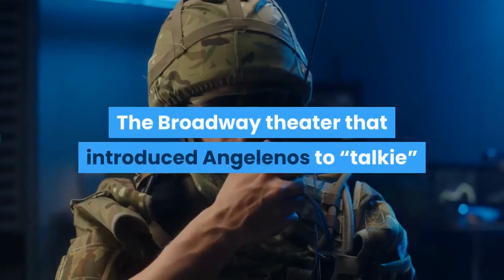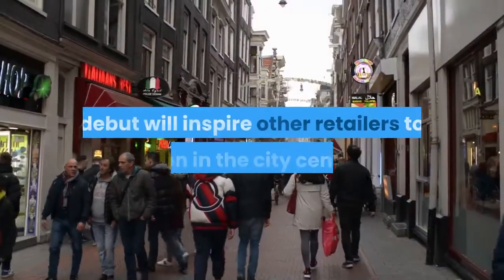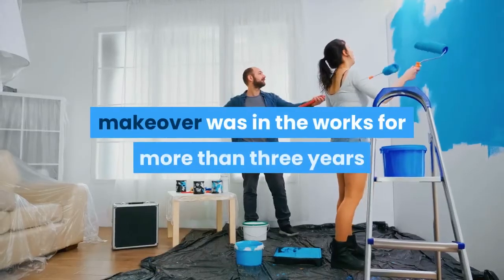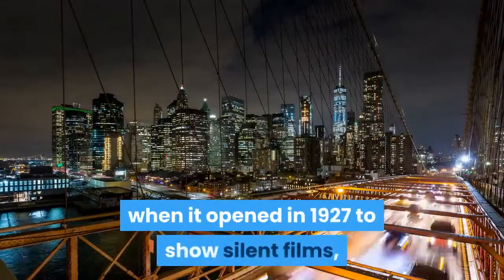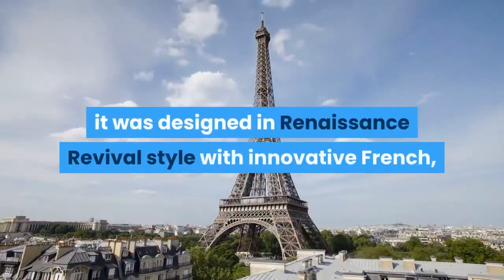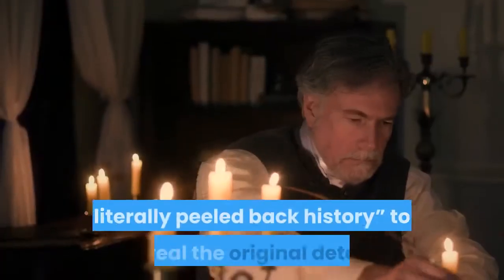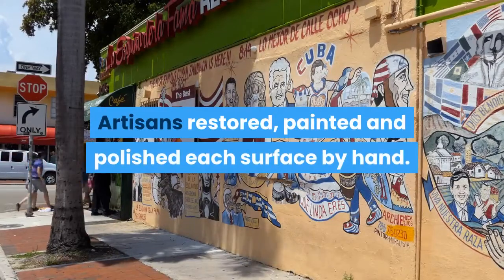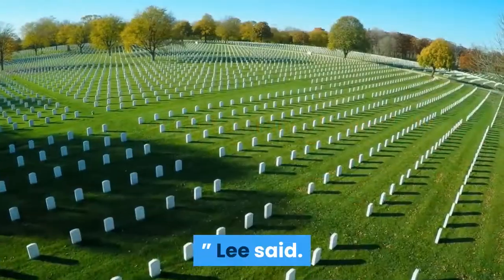Look inside Apple's new downtown L A store and event space a symbol of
The Broadway theater that introduced Angelenos to “talkie” movies nearly a century ago is throwing open its doors Thursday in a vastly different entertainment era as a gilded Apple store. The tech giant intends the retail and event space to be one of its most prominent and a symbol of its emergence as a creative force in Hollywood. Downtown Los Angeles backers hope the high-profile store debut will inspire other retailers to open in the city center, where many businesses were hit hard by pandemic-related closures that robbed streets of life and kept people out of their establishments. The converted cinema is an amped-up and reimagined version of Apple’s normal store format, meant to showcase the company’s multiple content creation visions: There’s plenty of tech to buy, but Apple also plans programs, classes and other events involving well-known filmmakers, musicians and artists. Apple wouldn’t say how much it spent renovating the once-derelict Tower Theatre, but the evidently multimillion-dollar makeover was in the works for more than three years and included painstaking restoration of many of the theater’s original features, such as ceiling murals of ethereal cloud-patched skies. It was one of the finest theaters in the city when it opened in 1927 to show silent films, but it was soon converted to show talking pictures and hosted the Los Angeles premiere of “The Jazz Singer, ” starring Al Jolson. The theater was one of the first air-conditioned buildings in the city and originally sported windows on the underground level that patrons could look through to marvel at the cutting-edge cooling equipment. Built on a small site for a theater and seating only 900, it was designed in Renaissance Revival style with innovative French, Spanish, Moorish and Italian elements cast in terra cotta, according to the Los Angeles Conservancy. The theater closed in 1988. Apple’s design team relied on historical photos and architectural drawings as well as modern 3-D laser scans to aid the renovation, which included seismic upgrades. Apple conducted forensic paint studies “and literally peeled back history” to reveal the original details and luminous light colors that gave the Tower Theatre its beauty, said architect Doo Ho Lee, design director for Apple’s retail stores. Workers found rich gold and detailed bronze elements, as well as bright stone and ornate plaster work, Lee said. Artisans restored, painted and polished each surface by hand. Outside, Apple created a replica of the clock tower cap, which had been damaged and then removed following the 1971 Sylmar earthquake. Artisans also re-created the 1927 Broadway marquee design by hand sculpting its crest and details from historical photos.“The beautiful entrance is now fully restored to its opening glory, ” Lee said. Notable details include a grand staircase with bronze handrails flanked by marble Corinthian columns and surrounded by balcony landings set off by a crystal chandelier.